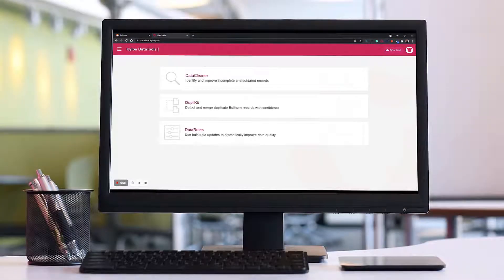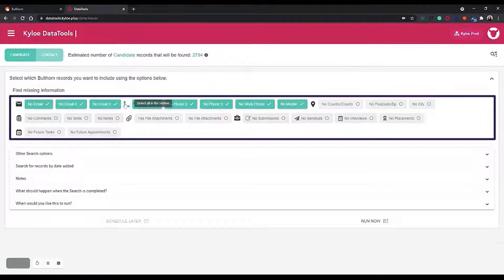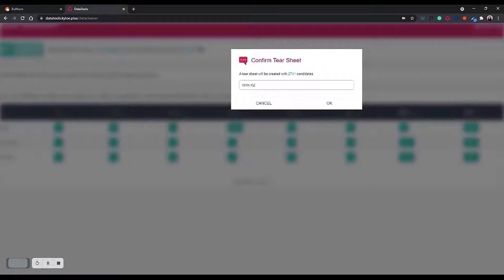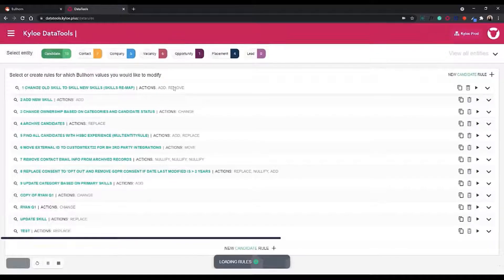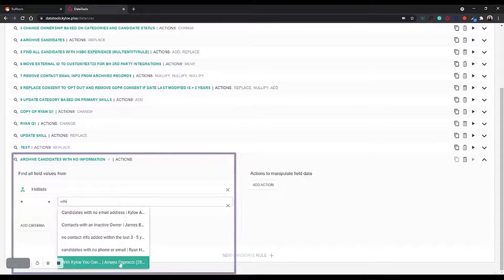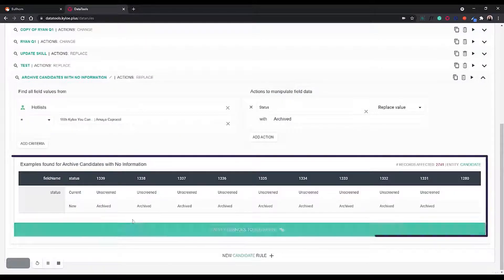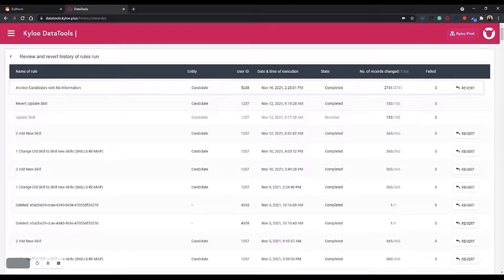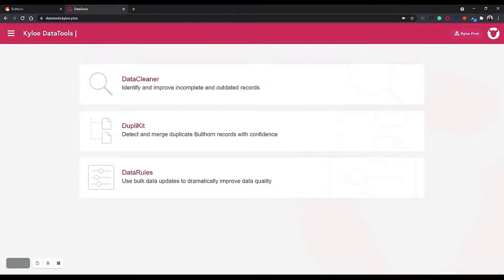Bullhorn tips - With Kyloe you can - Mass archive outdated candidates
Stop wasting time looking through these unhelpful records to find the valuable records you need!

With Kyloe DataTools you can add all candidates who are missing important information and files to a tearsheet, and then mass update the status of these candidates to ‘Archive’ and exclude them from future searches.